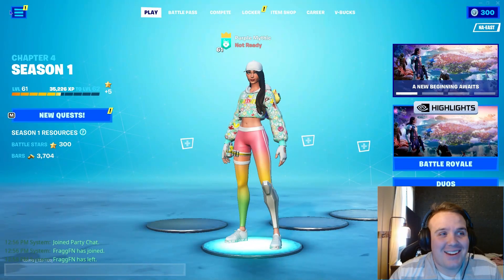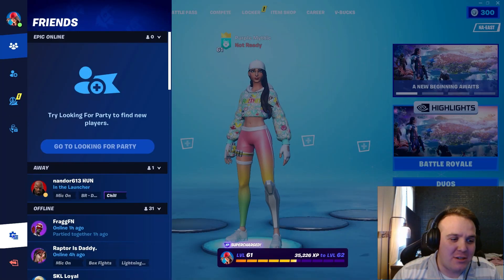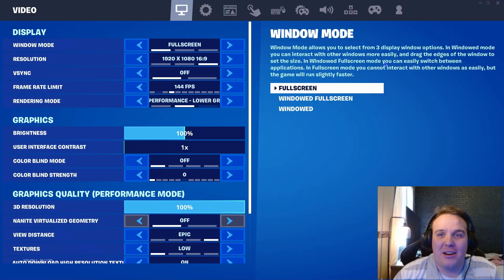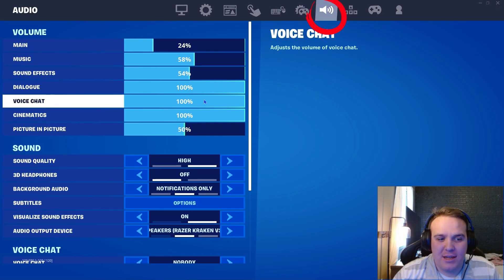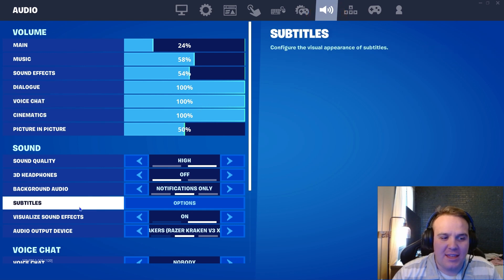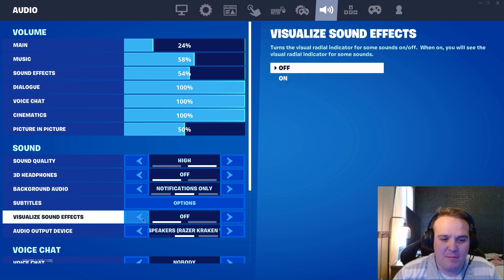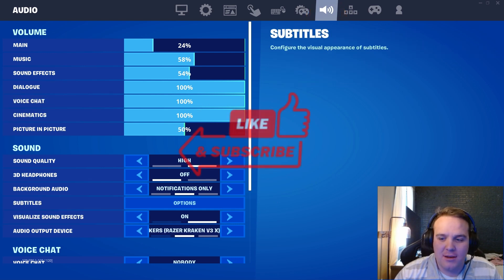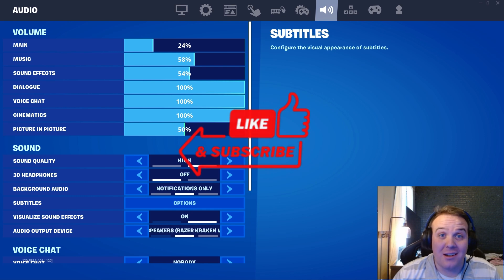How To Turn On Visualize Sound Effects Fortnite 2023!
In this video I show you how to turn on visualize sound effects in Fortnite so you can see footsteps, close by gunshots, enemies who are gliding and many other things! Let me know what other videos should be added to the Fortnite FAQ playlist!

-Purple Mythic

Use Code PurpleMythic in the item shop.

My Gear:
- Logitech Mouse
- Razor Kraken Headset

My Maps:
BEST Build Practice Map - 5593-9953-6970